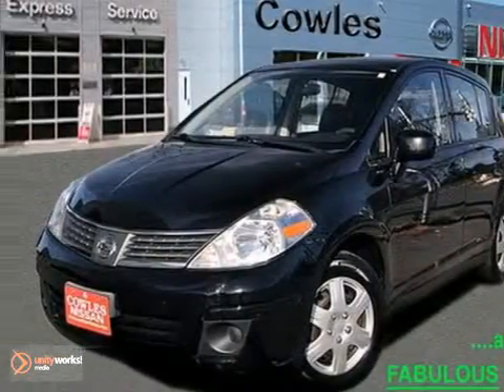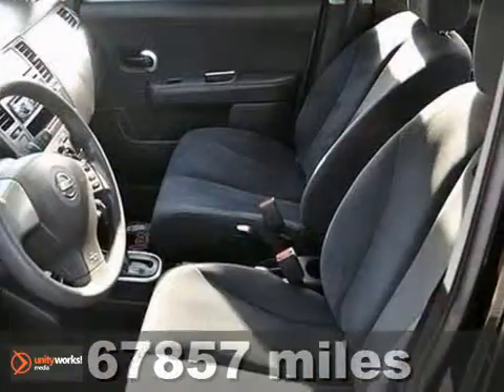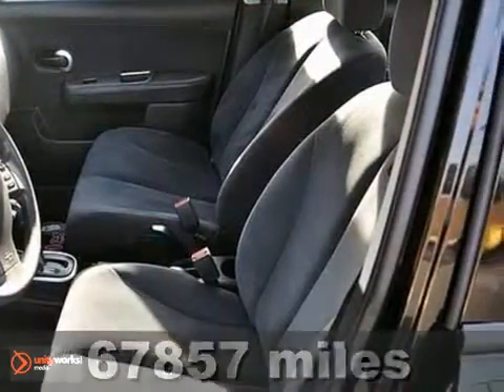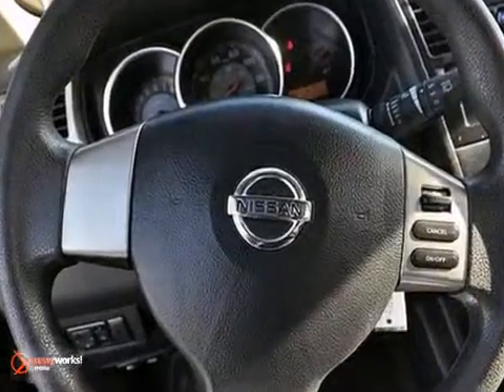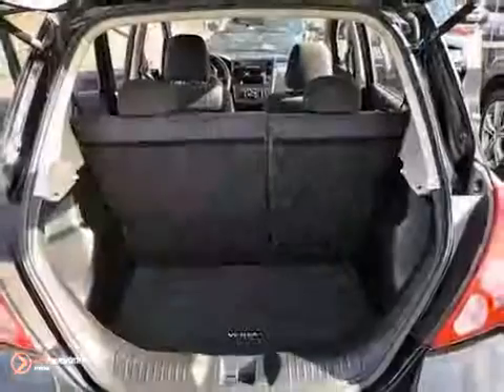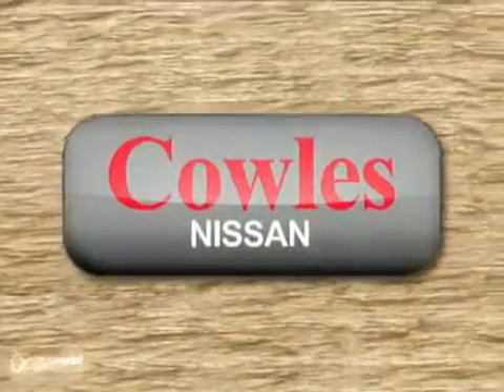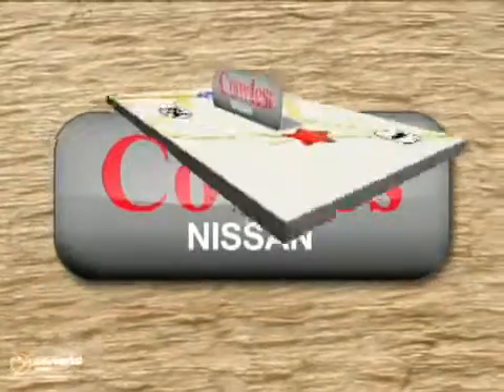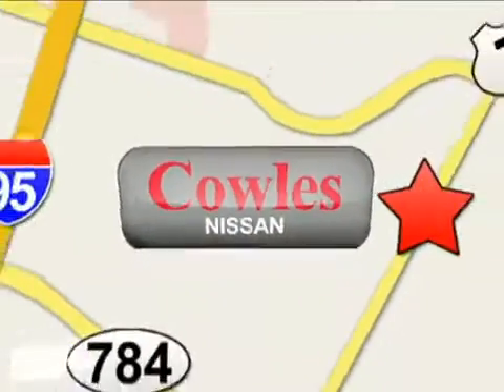2008 Nissan Versa Washington DC VA Woodbridge, VA P11864 - SOLD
SOLD -  SOLD - Call or visit for a test drive of this vehicle today!